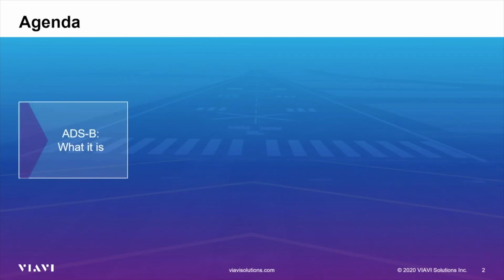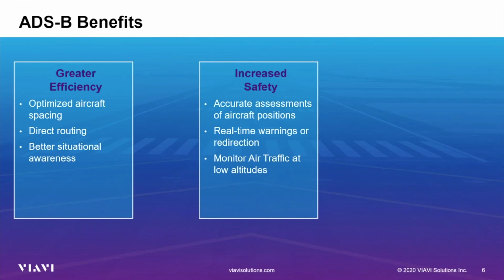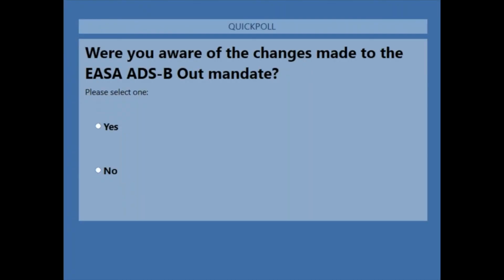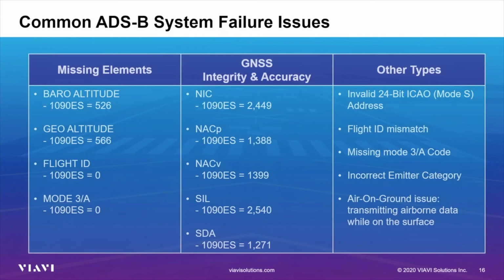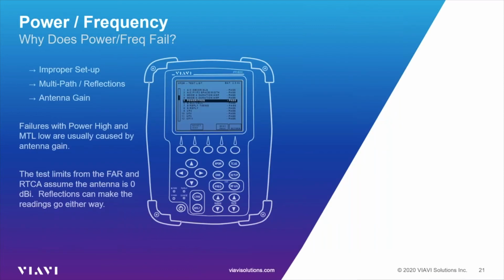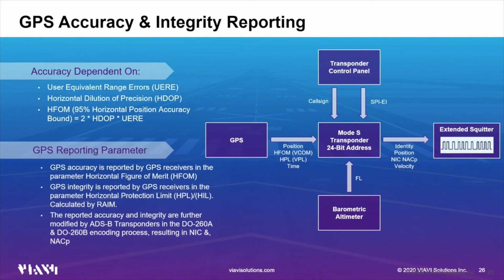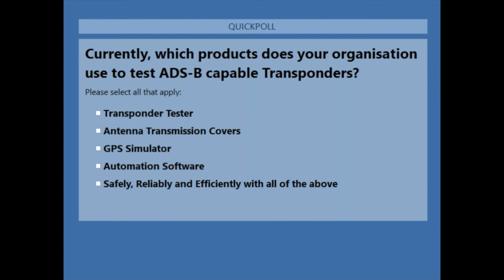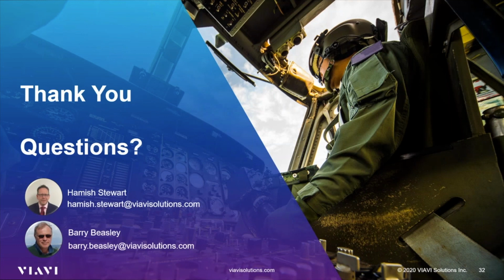ADS B Testing Practices with Viavi and Testforce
From factory to flight line, VIAVI offer various Solutions for ADS-B Performance Testing. In line with the EASA and the FAA ADS-B Out mandates, this webinar is to provide an overview to Maintenance teams of airlines, repair stations and manufacturers on the best practices to follow when testing Transponders with ADS-B Capabilities.

In this webinar you will learn about:

1. ADS-B
- What is it
- The Benefits
- The Mandate

2. Testing Best Practices
- Transponder Tester
- Antenna Transmission Covers
- Automation Software
- GPS Simulation